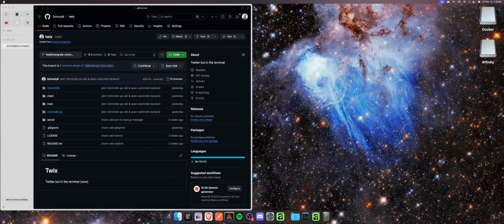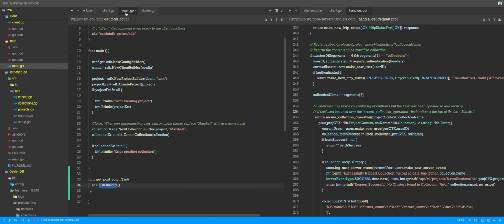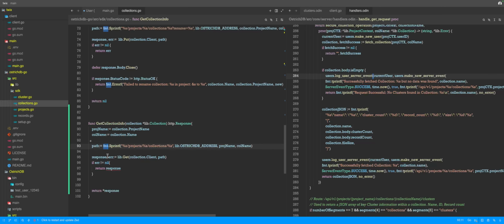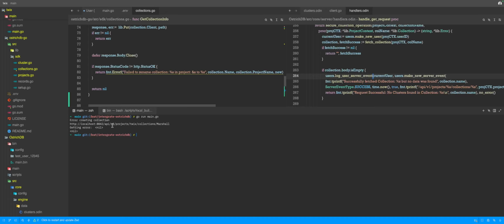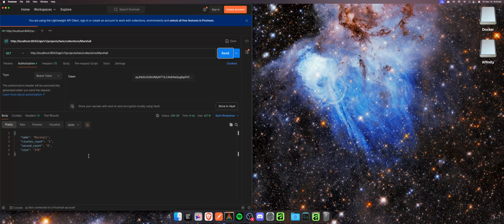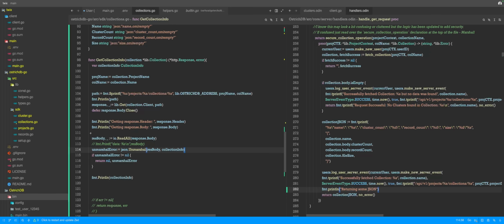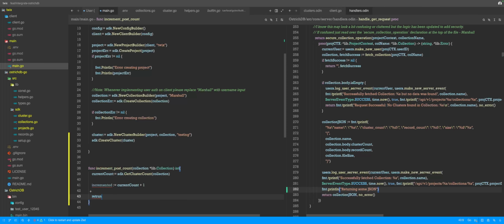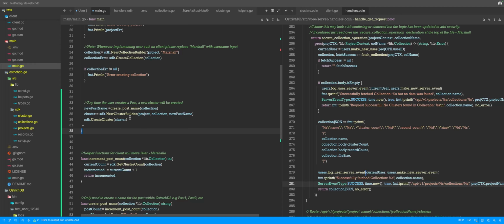More Work On Twix's OstrichDB Backend